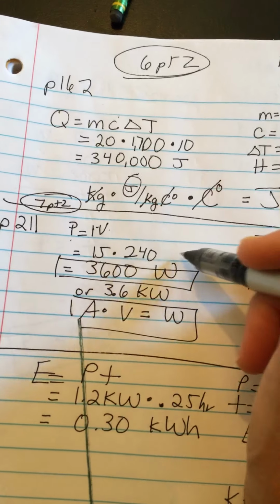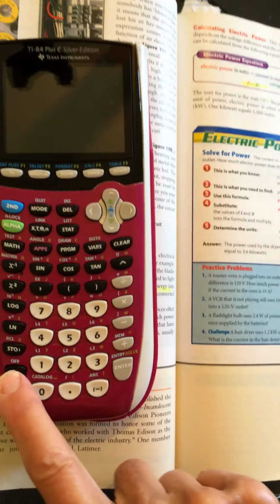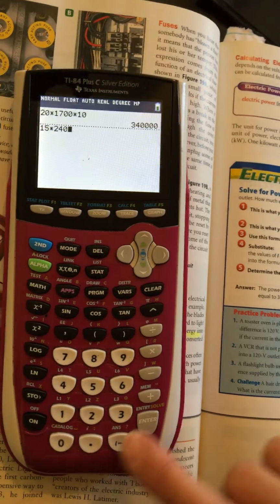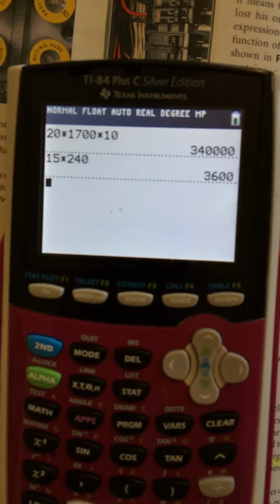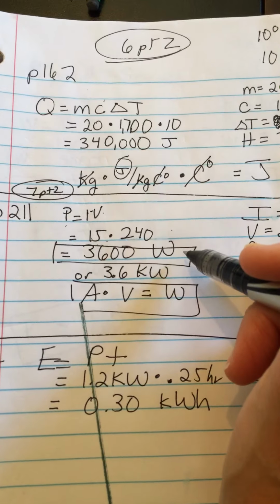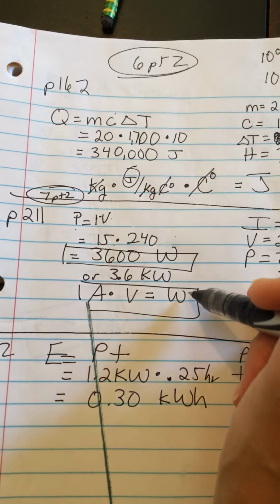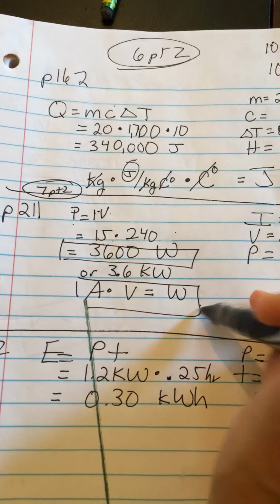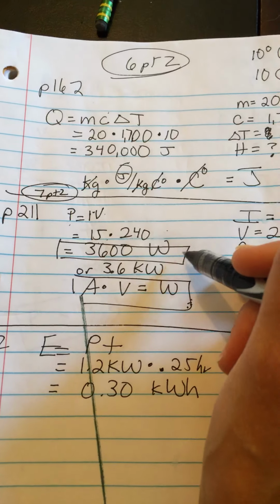Physical Science ch 7 Electricity pt 2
Glencoe Physical Science 2008.
Homework for the week
Watch both videos
Read ch 7  do p.  218  n. 1-25
Do ch 6 test p. 186 n. 1-20
Do labs from Addison Wesley Physical Science 1988
10.1 a p. 456 a You don’t need the ring stand. Tie the balloon to a wooden spoon and have your mom hold it!
10.2 a p. 468. And 10.2 b p. 472 and 10.3a p. 480 and 10.3 b p. 483. If you don’t have the equipment improvise! Take apart an old flashlight and investigate! If you have an electronics kit mess around with it. They are fun and you can learn a lot.